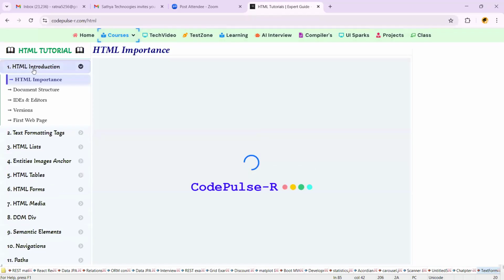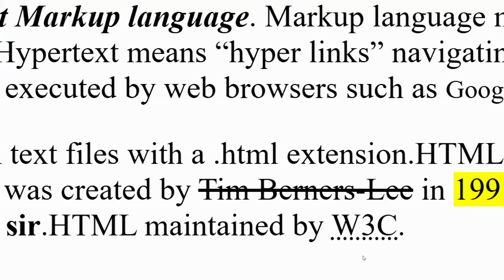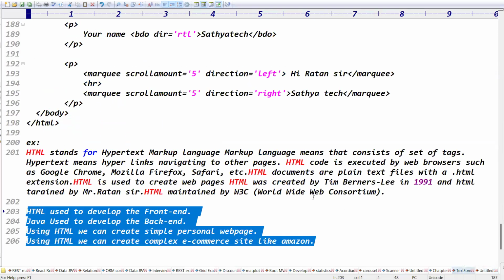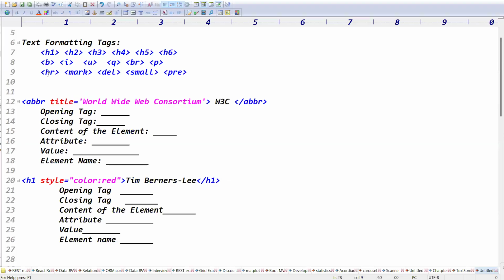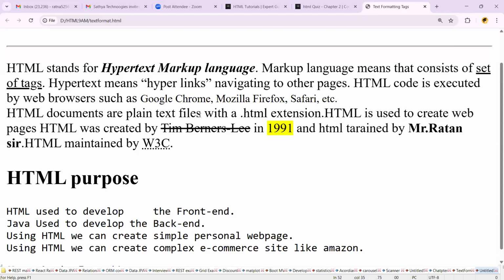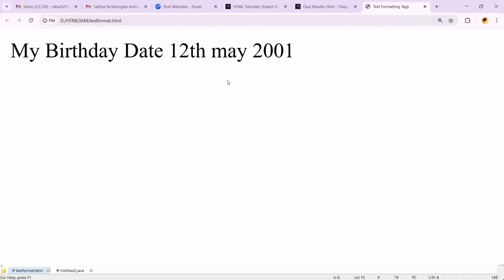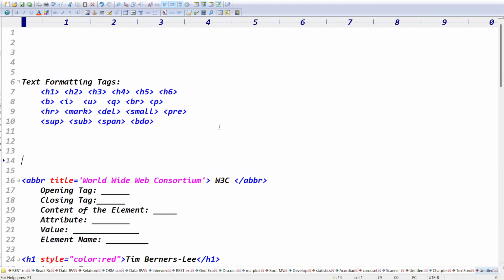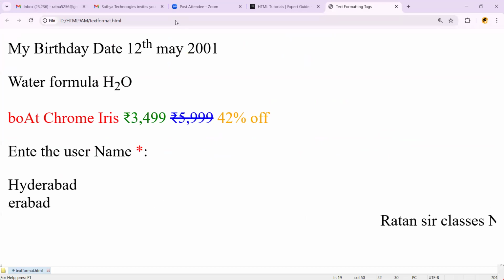SESSION 2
HTML V2